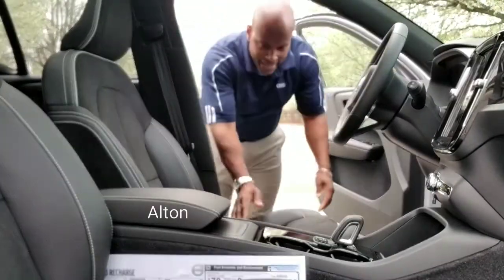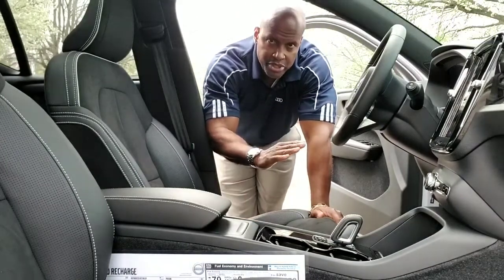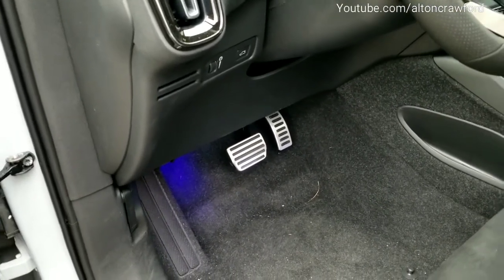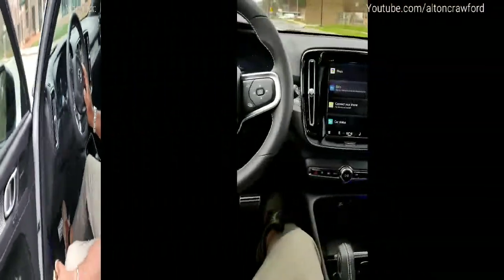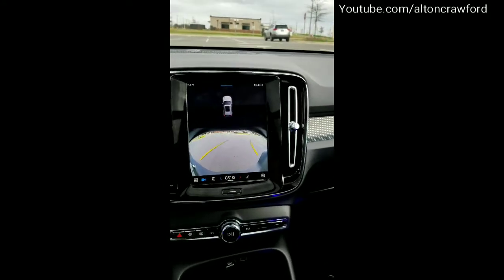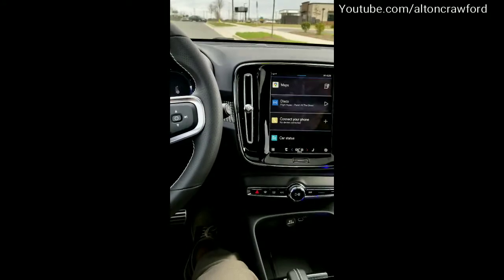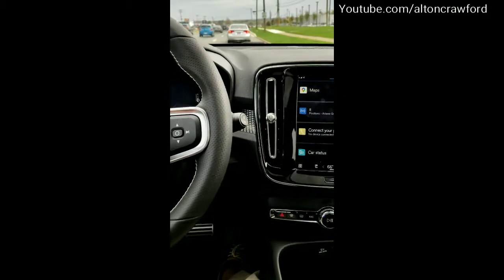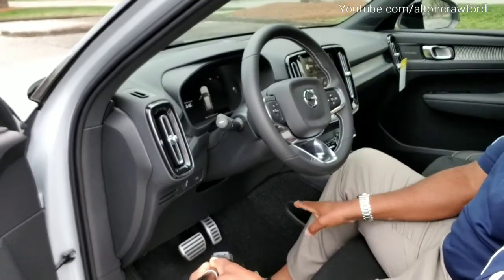One Pedal Drive of Volvo Recharge & Polestar - Using 1 Pedal to Charge / Accelerate / Brake & Stop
One pedal drive of the Volvo XC40 Recharge & Polestar allows you to drive the all electric sport activity vehicle and sedan using just 1 pedal to charge, accelerate, brake, and stop.

If you found this information useful and/or you would like to show your appreciation, I invite you to take part by visiting the following

Gas Pedal - It is the pedal located on the floor on the far-right. This pedal controls the amount of power being fed into the motor and thereby controls the speed of the vehicle. You push the accelerator with your right foot with your heel resting on the ground. The gas pedal is also known as accelerator.

You will find 1 pedal drive on a number of competitive electric vehicles. This is Volvo's first timing pairing it with its new platform of automobiles. The use of 1 pedal works perfectly in an electrified vehicle. The use of this pedal can help to charge the vehicles battery and stop, brake, or accelerate the auto.

During the Vid I continually referred to the pedal in use as a gas pedal and /or accelerator. Gas pedal is not the best use of words, but it is as common as apple pie. Accelerator would be a more suitable word of choice since we are discussing an all electric vehicle. I often referred back to what I know best, the good ole gas pedal.